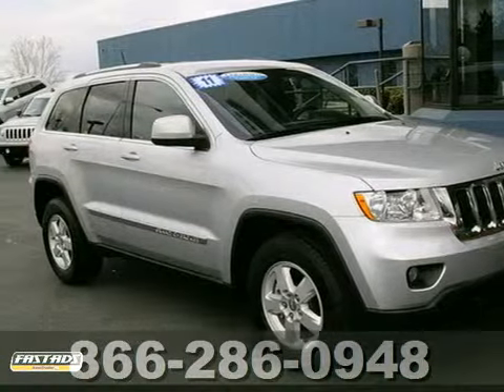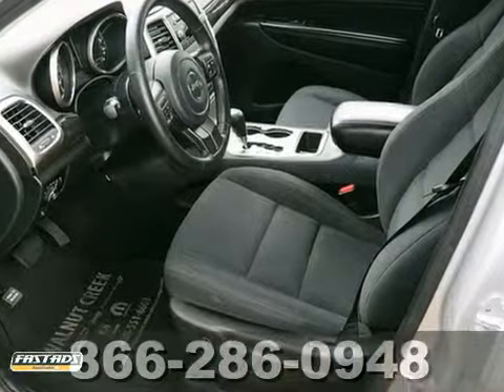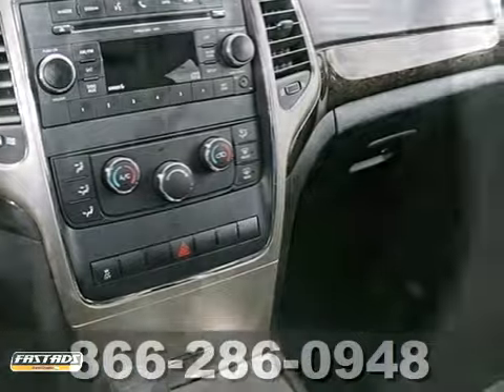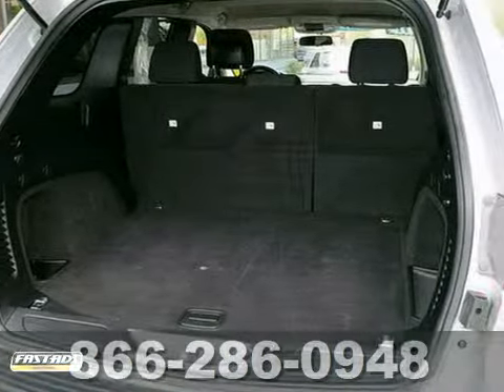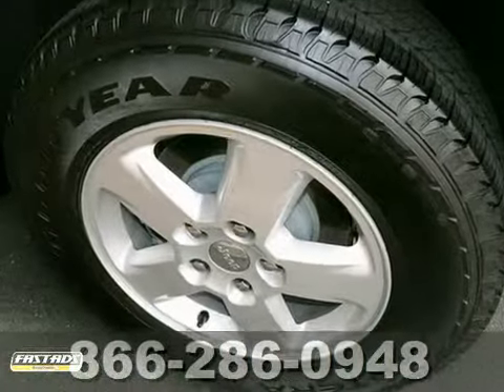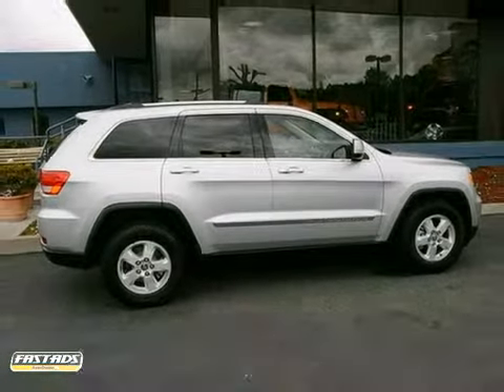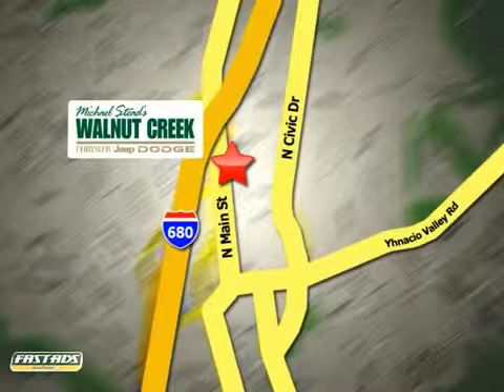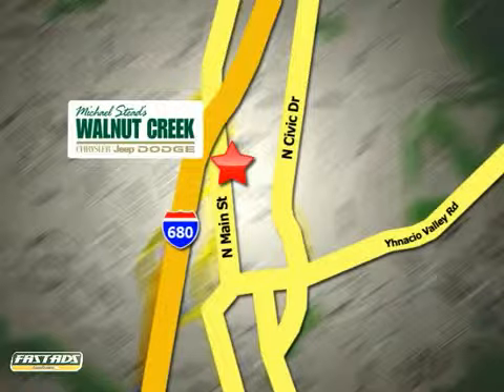2011 Jeep Grand Cherokee #3616 in Walnut Creek San - SOLD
If you are looking for real value on a great used car, Michael Stead Chrysler invites you to call and make an appointment to view this 2011 Jeep Grand Cherokee, stock# 3616. We are conveniently located near Walnut Creek San Francisco, CA and known for our great selection, reliability and quality. Call to take a look at this 2011 Jeep Grand Cherokee today.

2404 North Main Street
Walnut Creek San Francisco CA, 94596